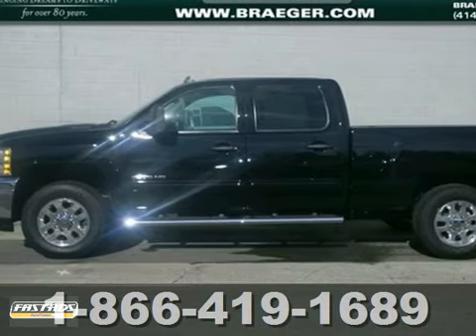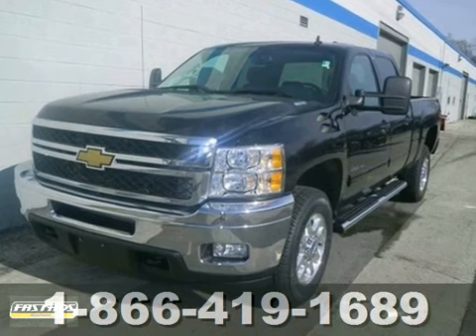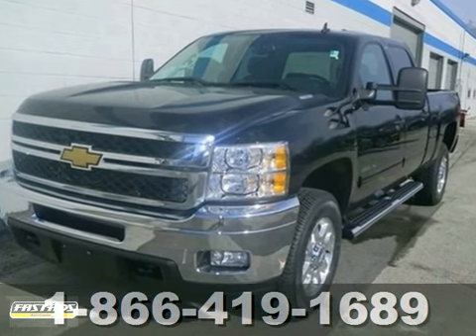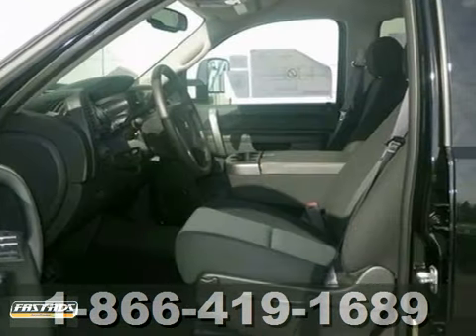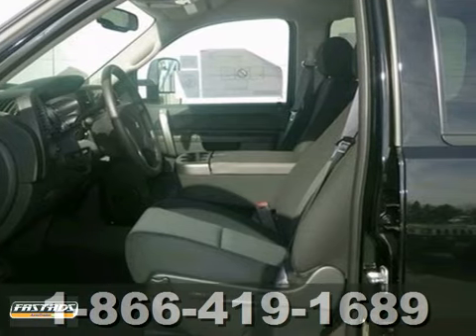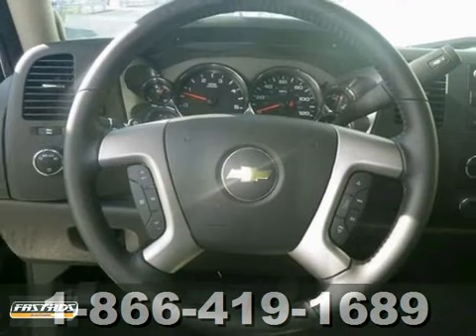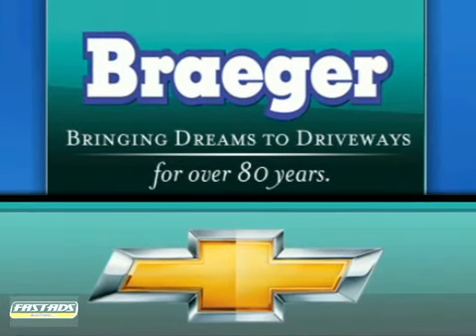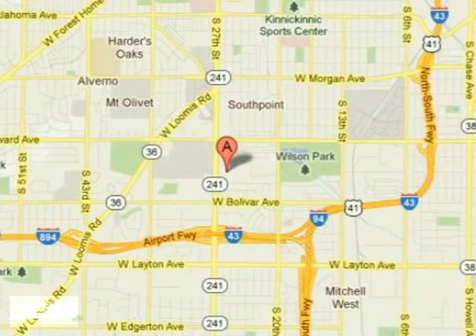2013 Chevrolet Silverado and other C/K2500 T0021P in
If you are looking for real value on a great new car, Braeger Chevrolet invites you to call and make an appointment to view this 2013 Chevrolet Silverado and other C/K2500, stock# T0021P. We are conveniently located near Milwaukee Oak Creek, WI and known for our great selection, reliability and quality. Call to take a look at this 2013 Chevrolet Silverado and other C/K2500 today.

Braeger Chevrolet
4100 S 27th St.
Milwaukee Oak Creek WI, 53221

We have hundreds and hundreds of new and pre-owned vehicles to choose from with convenient hours of operations and a knowledgeable, helpful sales staff. Come let us help you get the vehicle you desire.